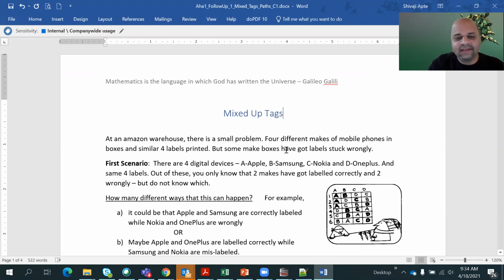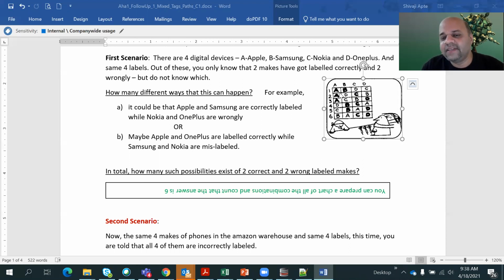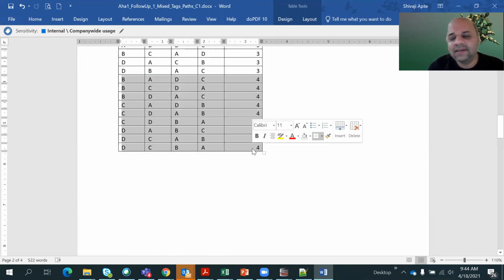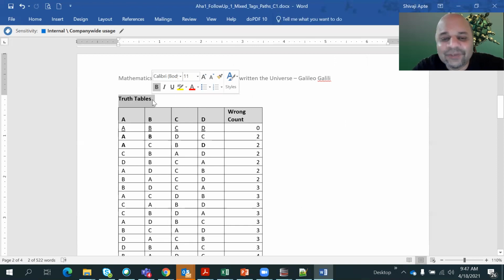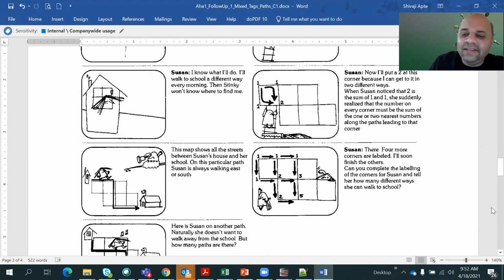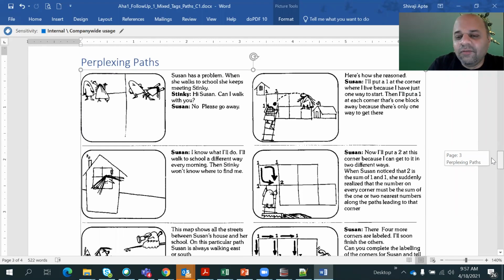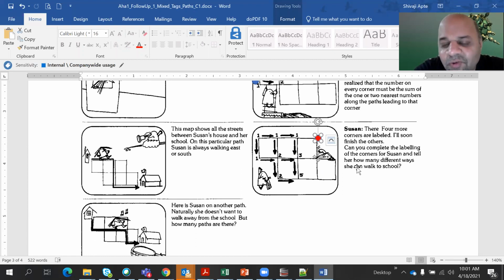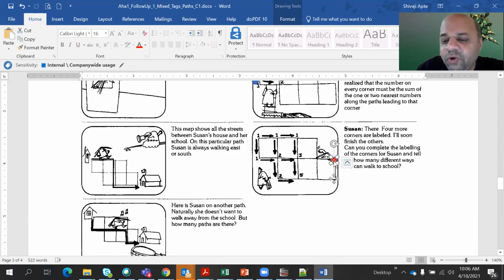Aha Maths Wk1 Part1 - Mixed Up Labels and Perplexing Paths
We gently introduce the wonderful world of mathematical insights using two puzzles
One titled Mixed Up Labels looks at combinatorics and truth tables
Second titled Perplexing Paths looks at what is known as graph theory to solve a whole class of problems easily.